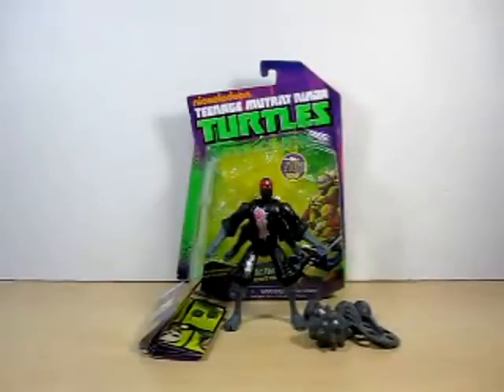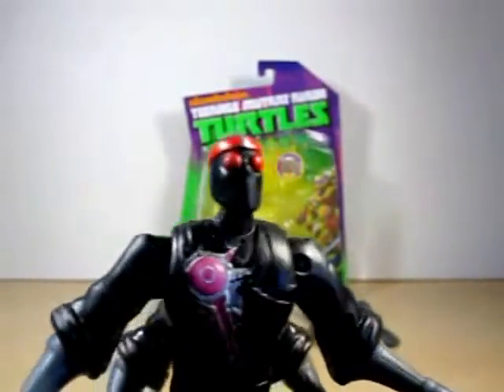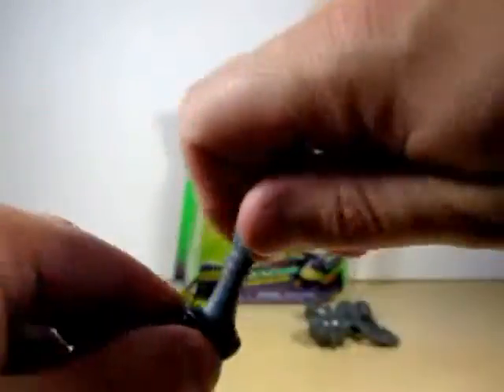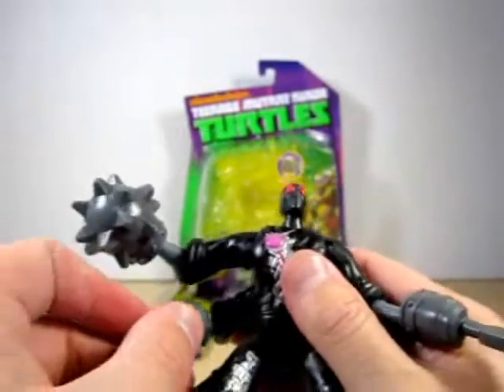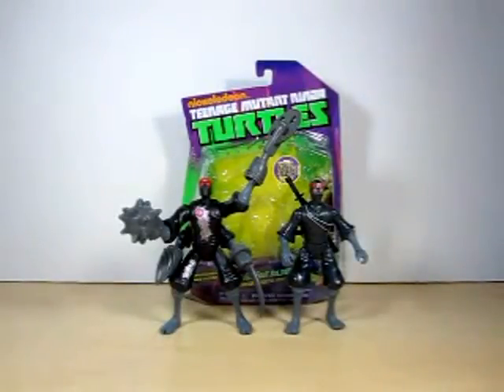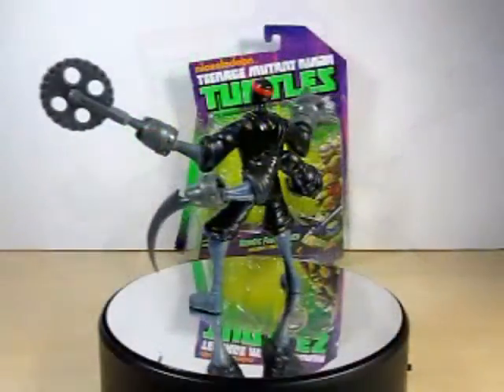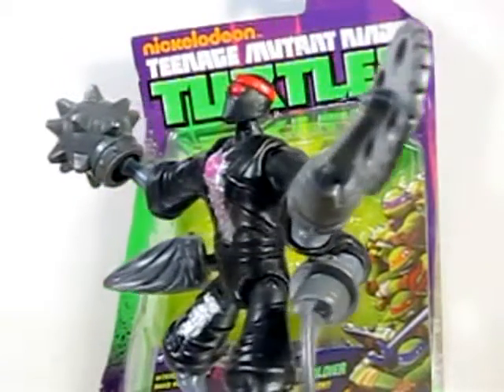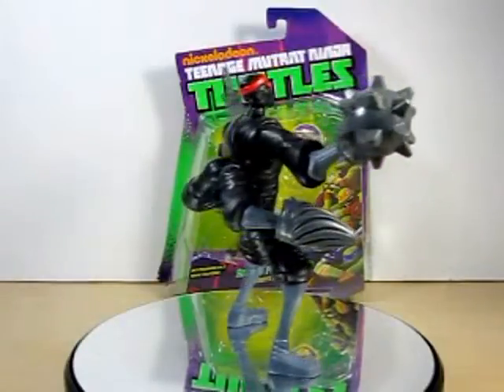Review: Nickelodeon Teenage Mutant Ninja Turtles Robotic Foot Soldier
Hi Friends,

Welcome to a Review on the Nickelodeon Teenage Mutant Ninja Turtles Robotic Foot Soldier. Identical to Shredder's Own Foot Soldier had some work done by the Krrang.  The Figure has a Whole sculpt compared to the very 1st waves Foot Soldier and now instead of 2 Arms it has two with a Cyborg Body.    Articulation: Head, All 4 Arms rotation in the some Arms movement in waist and Swival in the Legs.    Now he does come with his own weaons Saw, Drill, Hook and Ball w/ Spilkes.   You can possibly get two different robotic foot soldier depending if you are missing Paint on the chest.

-Eugene